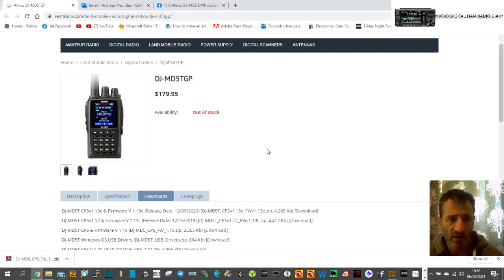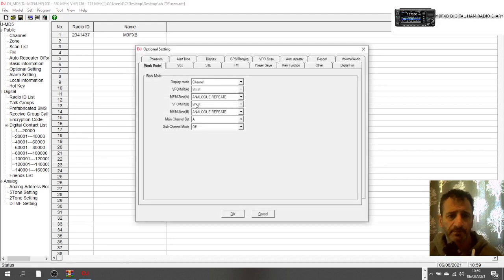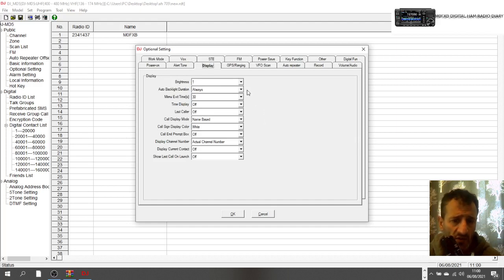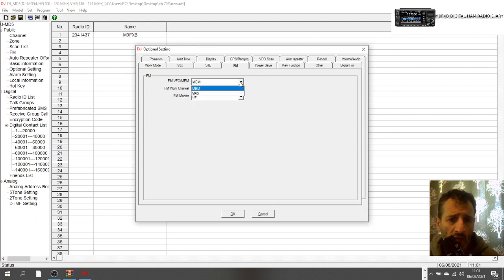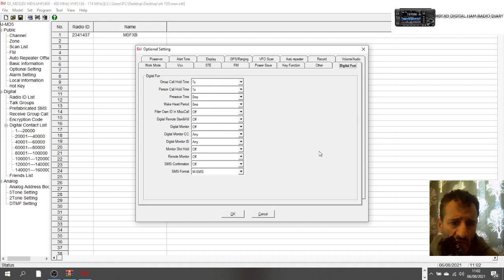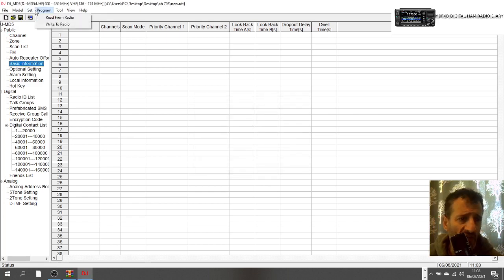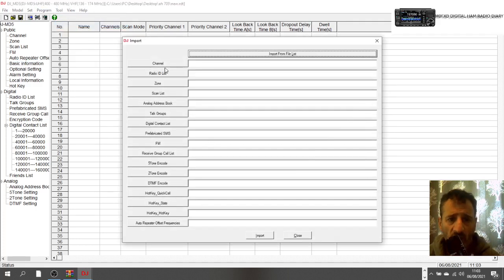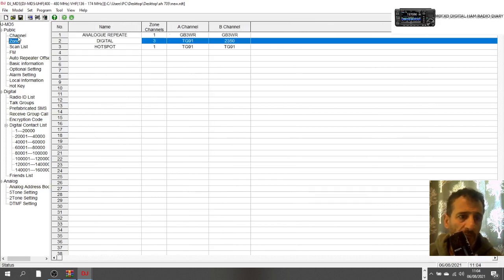ALINCO DJ-MD5T -Looking at the programing software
Software